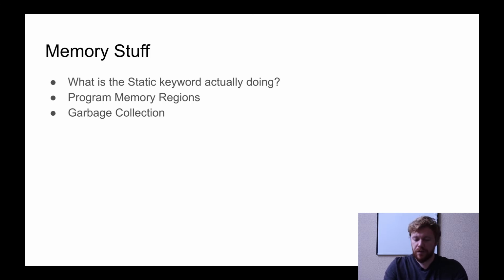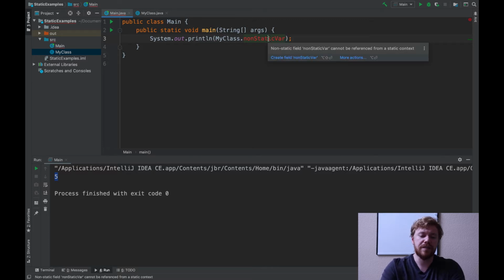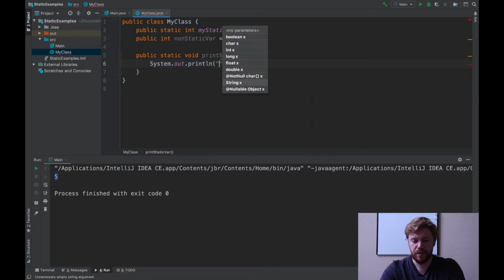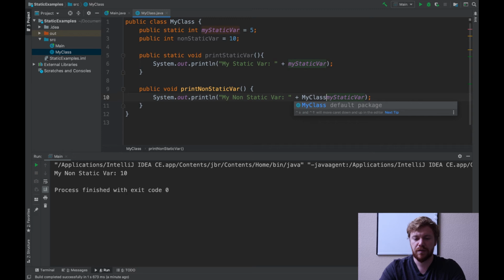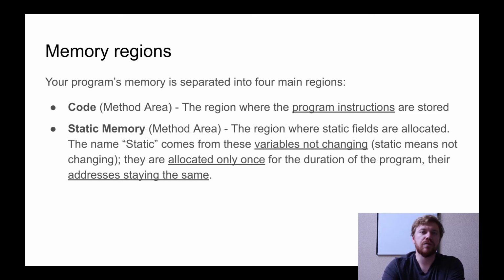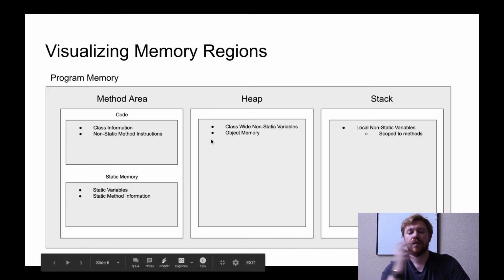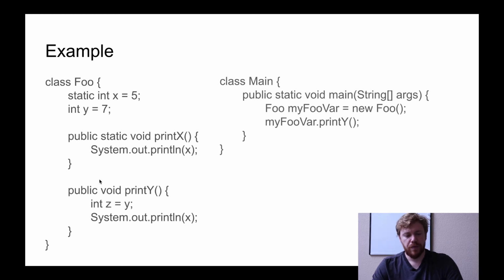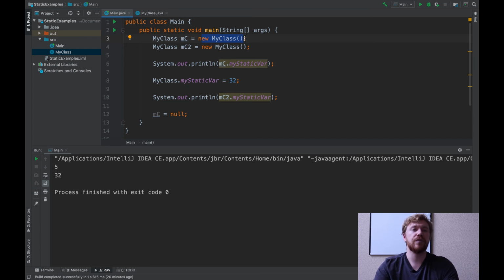Program Memory Regions, Static, and Garbage Collection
This lecture video talks about what the key word "static" is actually doing.  It also talks about the different memory regions in a java video, and at a very high level what garbage collection is.